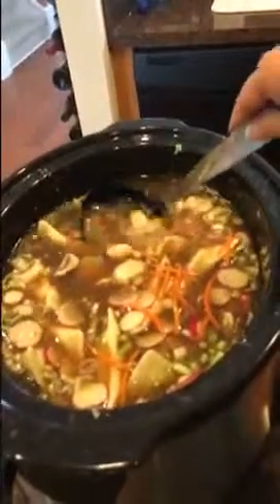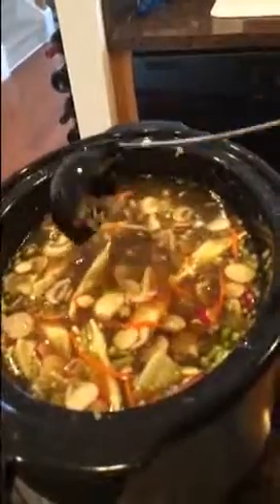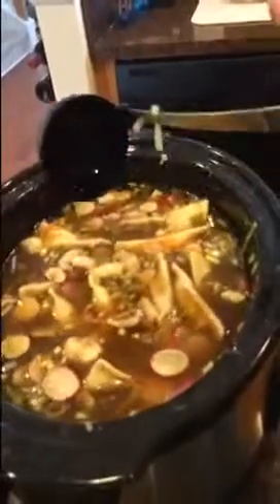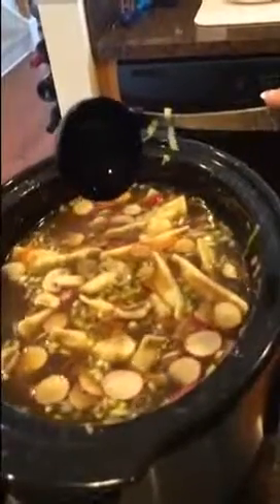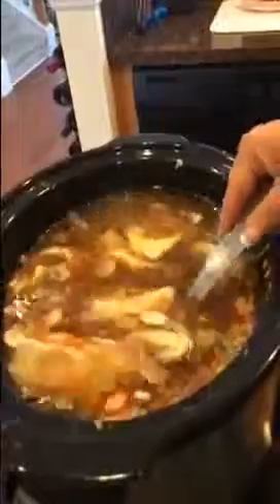Pirogue Wonton Soup!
Hi ya'll!   This week it's Pirogue Wonton Soup!!   I hope you enjoy the recipe!  Do you have a recipe you would like me to do in one of my videos?  Have suggestions?

PLEASE REMEMBER TO SHARE AND INVITE YOUR FRIENDS TO THIS PAGE!! SHARE! SHARE! SHARE!

If you are watching this thru a Facebook page, hover your mouse over the "YouTube" icon and click on that, and it will take you to my YouTube page, this is where you can subscribe, like and share!!

Southern Comfort Ramblings -- @SComfortRamblin
KellyLee Lucas - @kellyleelucas